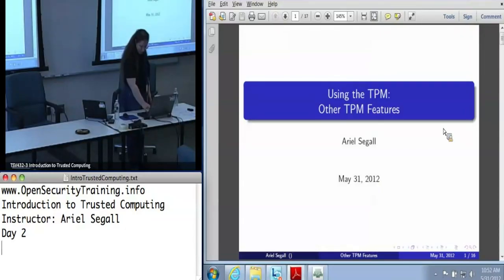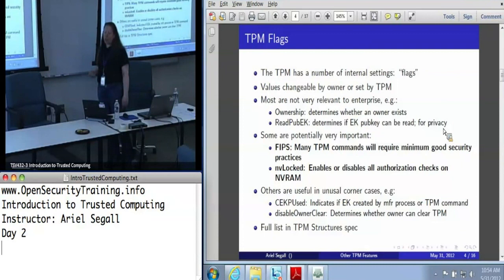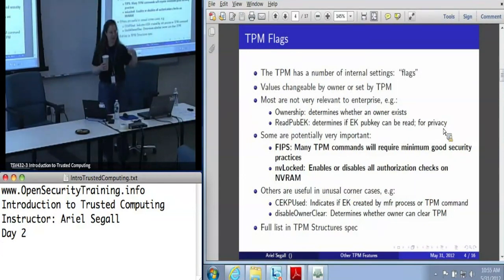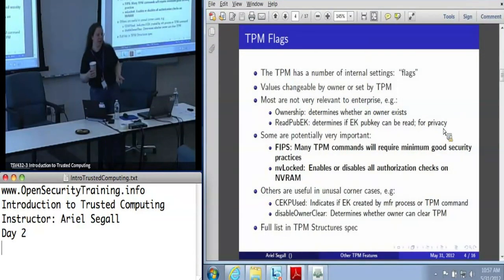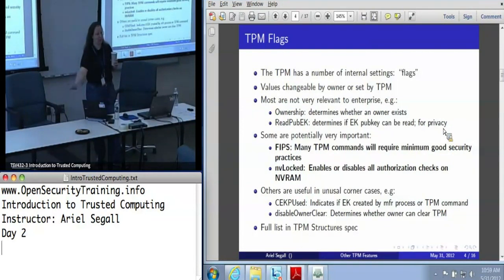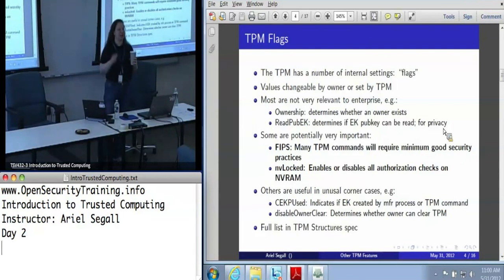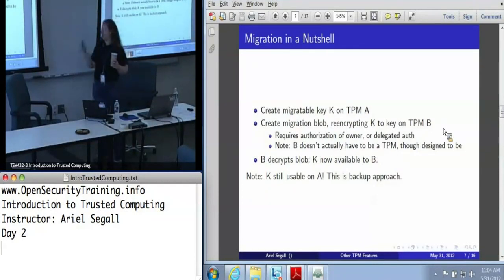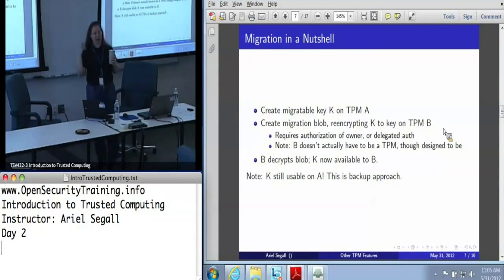OpenSecurityTraining: Introduction To Trusted Computing (Day 2, part 5)